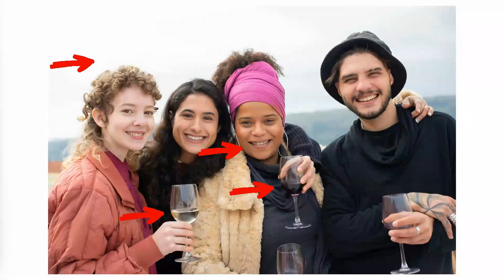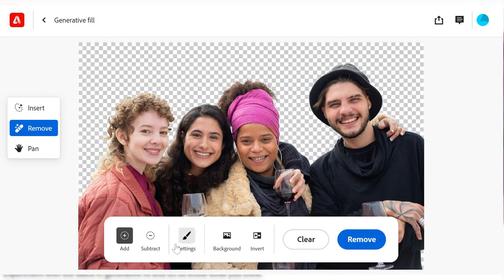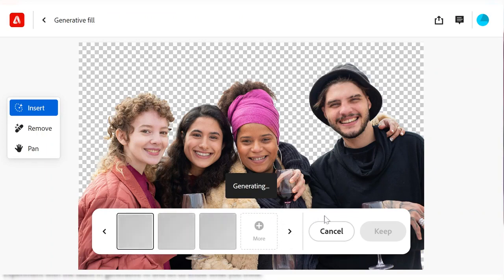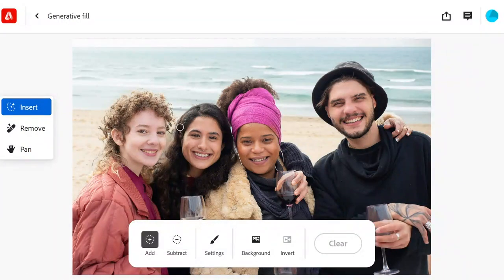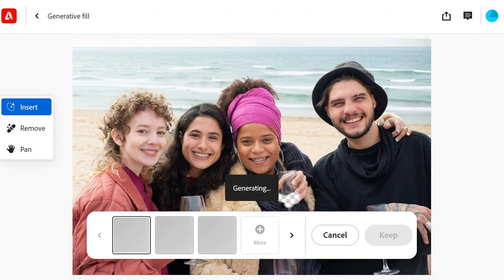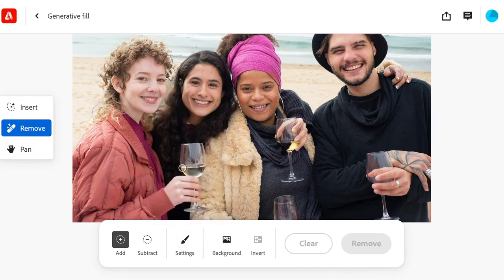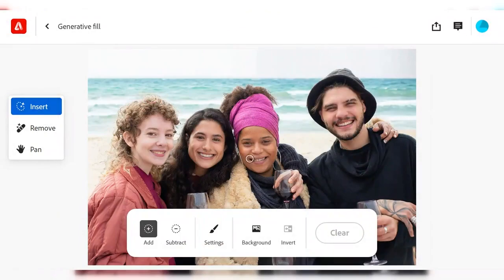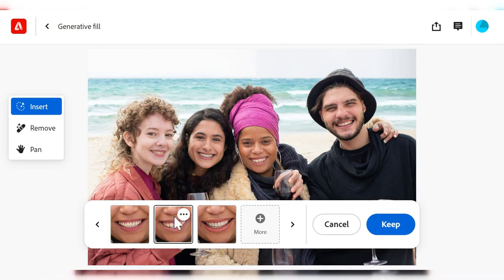Discover the Magic of Generative Fill: Easy AI Image Tool Tutorial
Welcome to our YouTube tutorial on the magic of generative fill, an easy-to-use AI image tool that will revolutionize your creative workflow. In this video, we will guide you through a step-by-step tutorial on how to harness the power of generative fill to create stunning images effortlessly.

Generative fill is an innovative technology that uses artificial intelligence to automatically generate and fill in missing or empty areas in an image. Whether you are a professional designer or an aspiring creative, this tool will undoubtedly enhance your artistic capabilities.

In this tutorial, we will showcase the simplicity of using generative fill. We will walk you through the entire process, from importing your image into the tool to selecting the areas you want to fill with just a few clicks.

One of the key advantages of generative fill is its user-friendly interface. With its intuitive layout and easy navigation, even beginners can quickly grasp its functionalities and produce remarkable results. No prior knowledge of AI or complex image editing techniques is required.

So, if you're ready to unlock the magic of generative fill and take your creative projects to the next level, hit that play button and join us on this exciting journey!